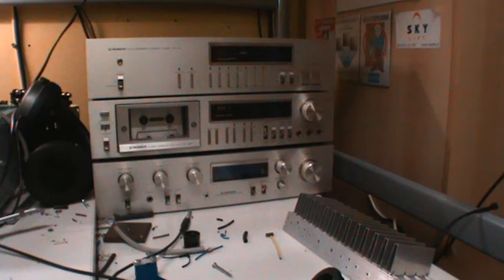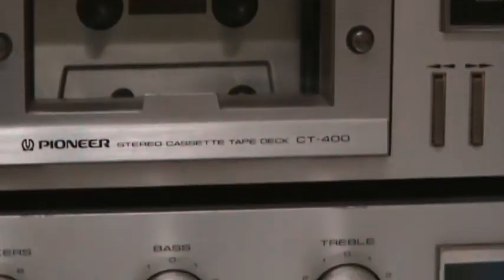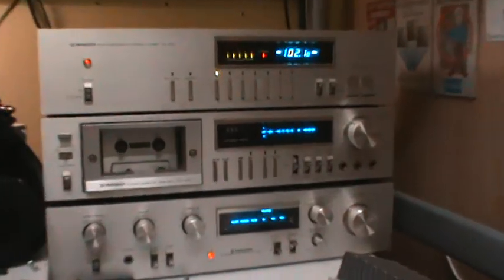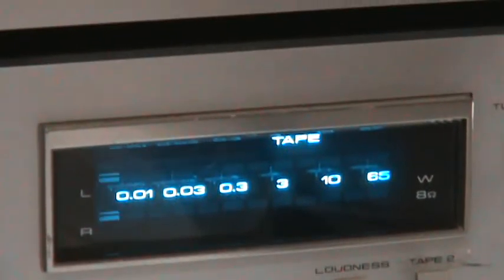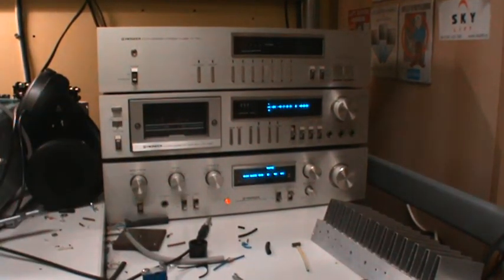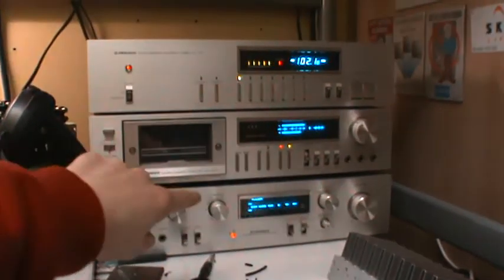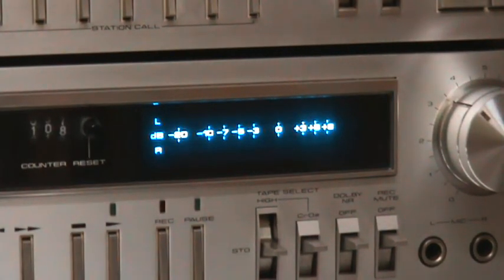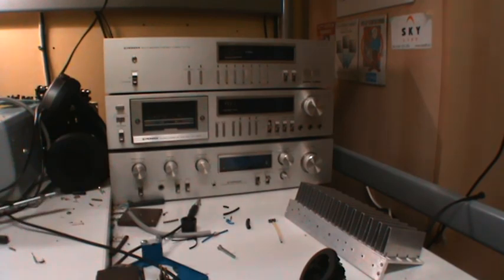PIONEER Vintage Blue Line Stereo Audio Equipment Demonstation!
This is a demo of my vintage audio setup.
I got the amplifier at a fleamarket for 10 euros.
I got the cassette deck and tuner off ebay for 20 euros each.

I completely rewired the amplifier, and i replaced the belts in the cassette deck.

Parts :

Pioneer Stereo Amplifier SA-610
Pioneer Stereo Cassette Tape Deck CT-400
Pioneer Synthesized Stereo Tuner TX-710

2x JAMO Coronet IV Speakers